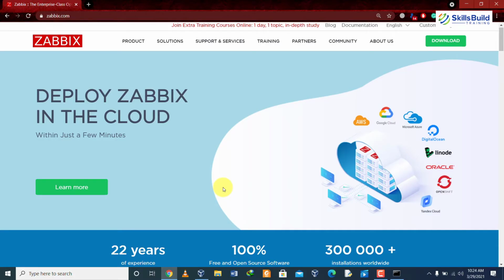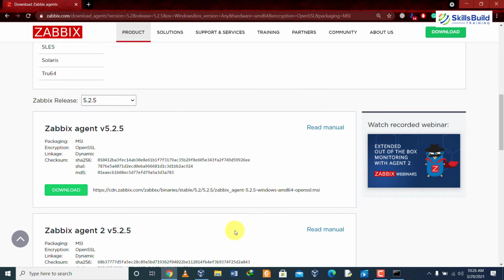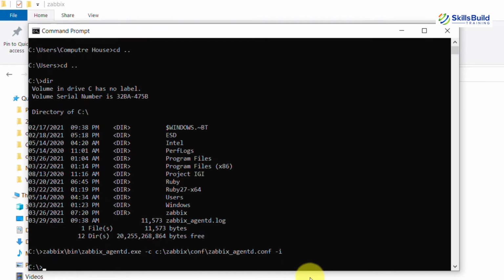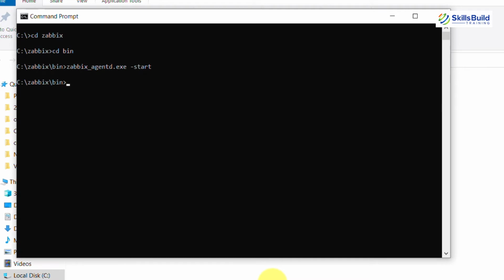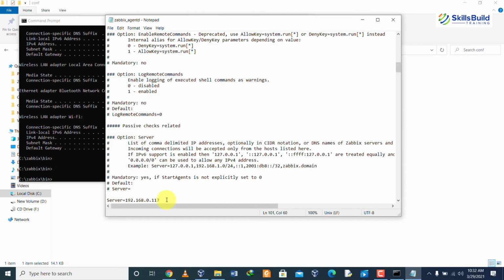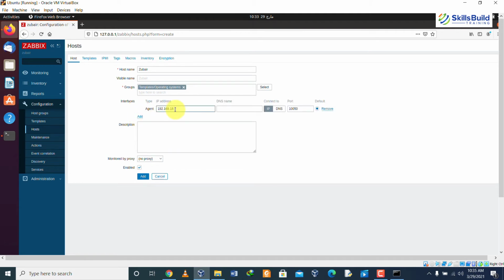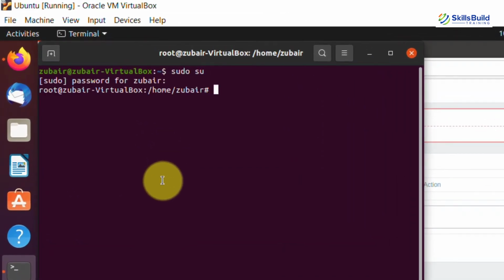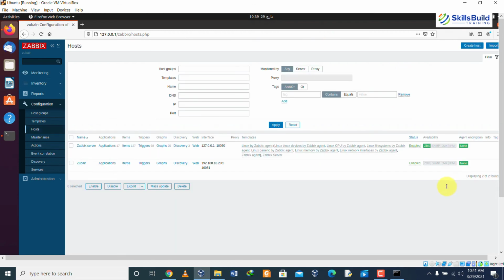How to Install Zabbix Agent & Add a Windows Host to a Zabbix Server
In this video we'll show you how to install a Zabbix agent on a Windows Host, and then add that Windows Host to a Zabbix server.